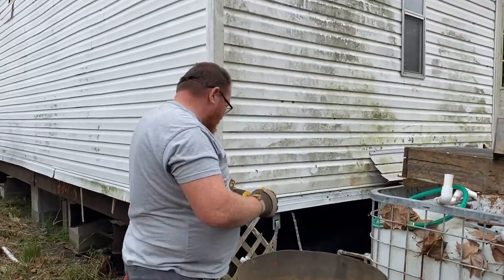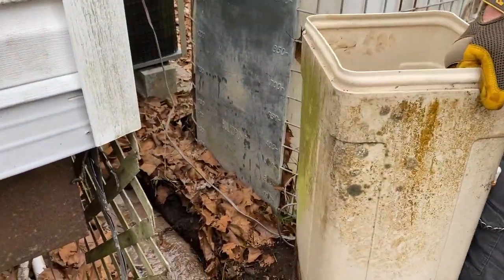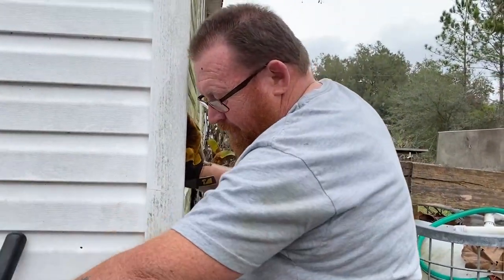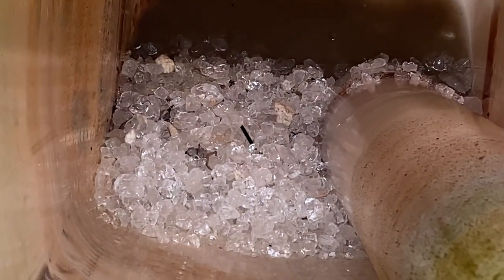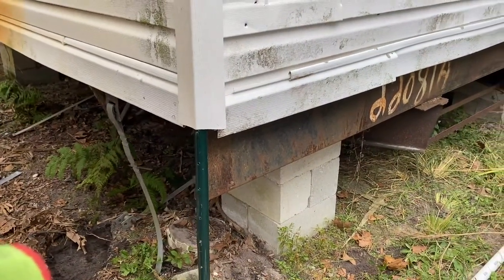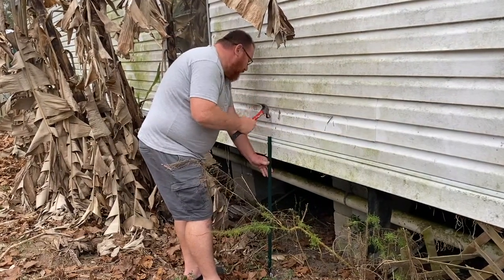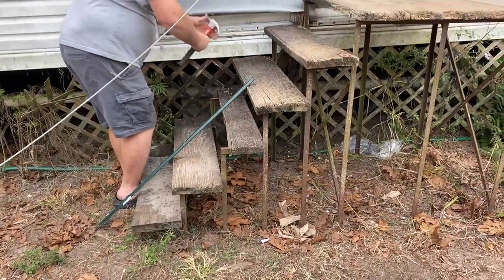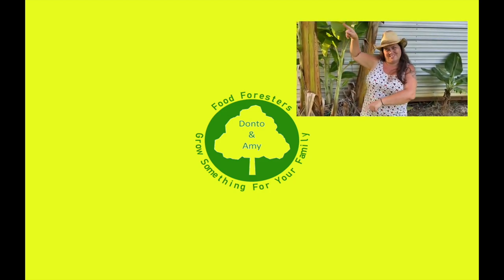Chicken Wire Around the House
As we try to improve our land, one thing we need is fencing. Today we get rid of more stuff that was laying around the yard and start on getting fencing around the house so we can keep the animals out. This of course lead to other things.